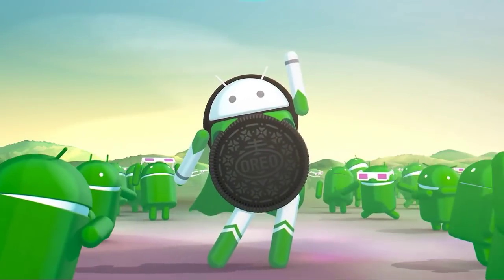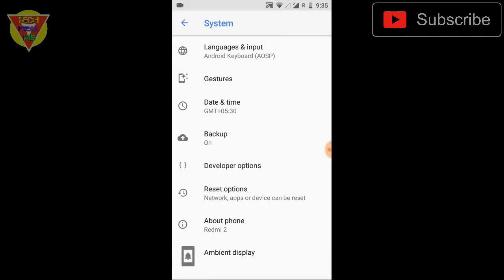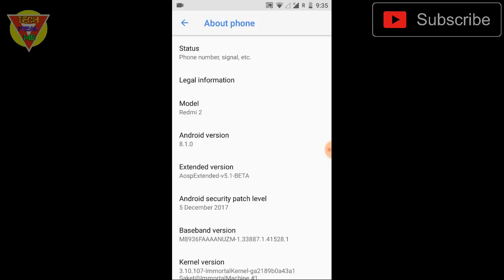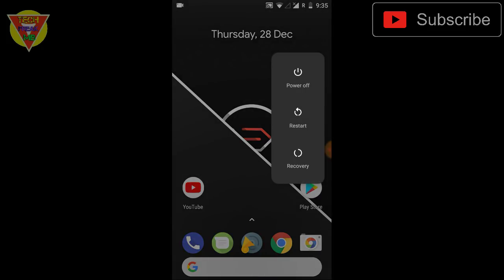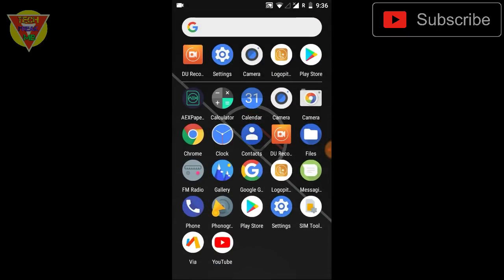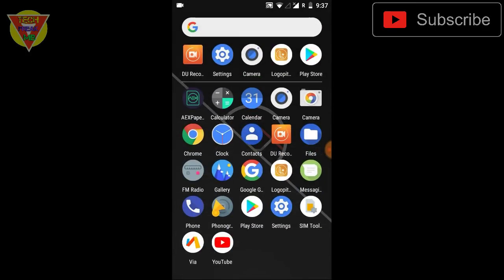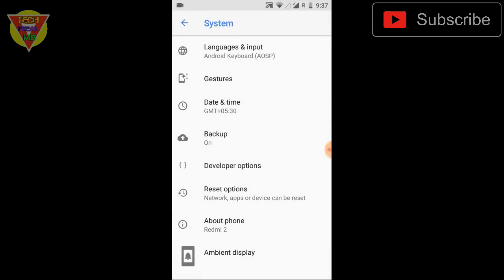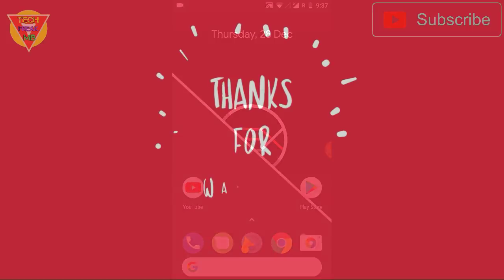AOSP extended v5.1 Oreo for redmi 2/prime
Hey viewer,

                        AOSP EXTENDED [BETA]
                                   V5.1
                                 (8.1.0)
                                   FOR
                              [REDMI 2]
In this video I bring the android 8.1.0 Oreo for redmi 2/prime.

It is the first beta version..everything is working. VOLTE, WIFI, HOTSPOT etc.

                        LINK FOR GAPPS

             ___THNAKS FOR WATCHING___